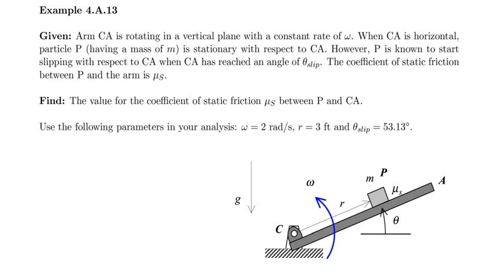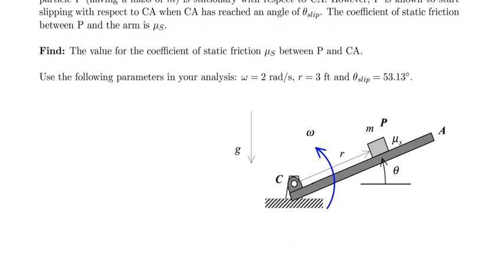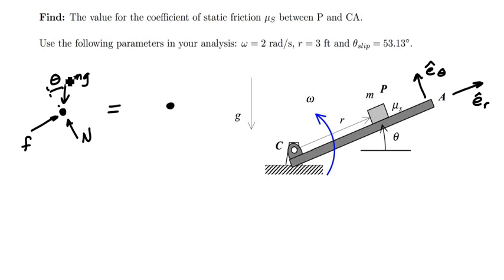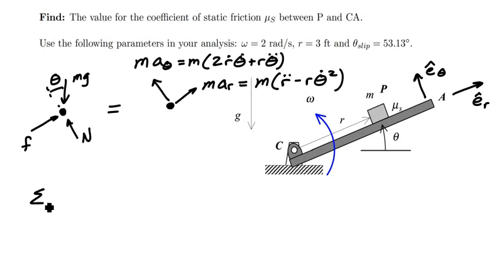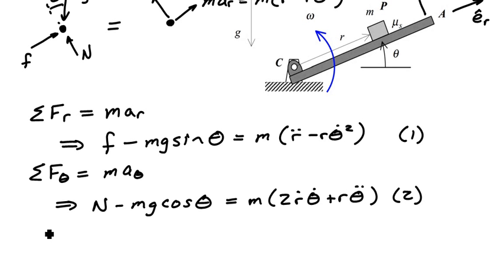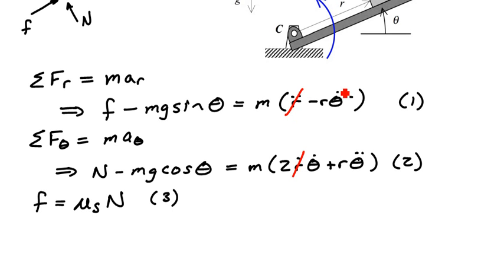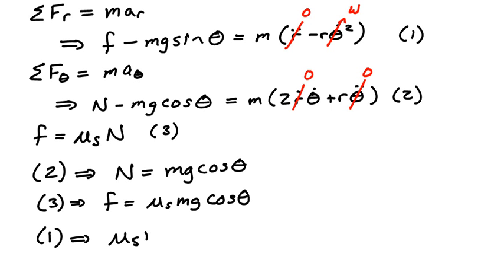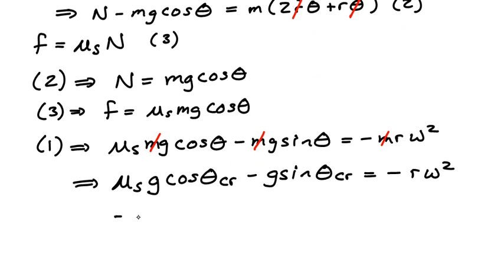Dynamics: A Lecturebook -- E4.A.13